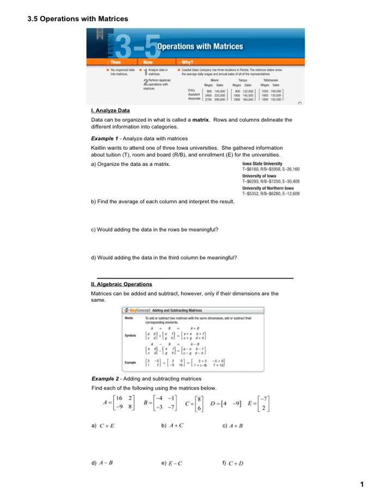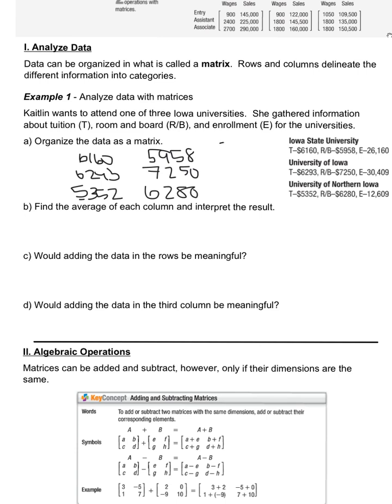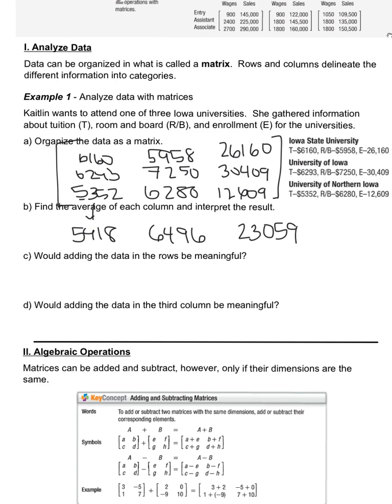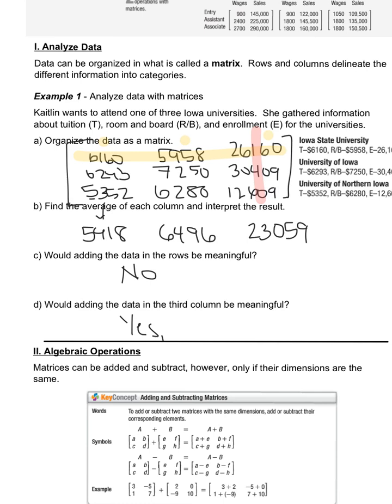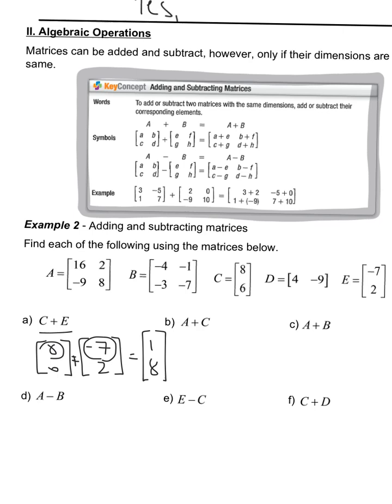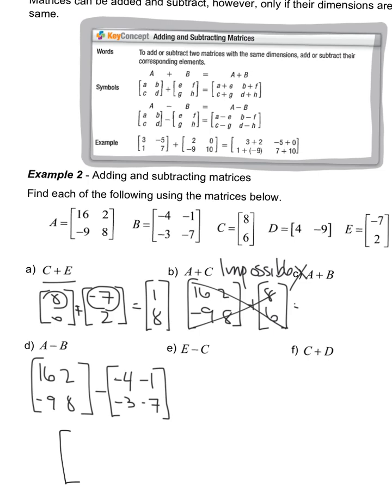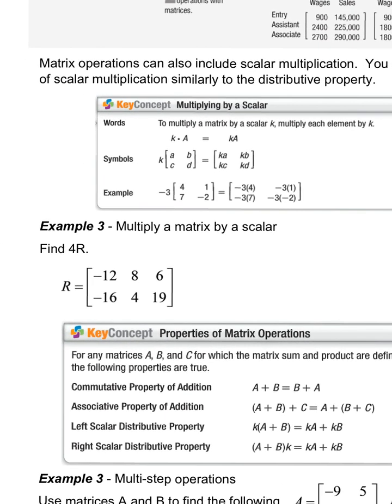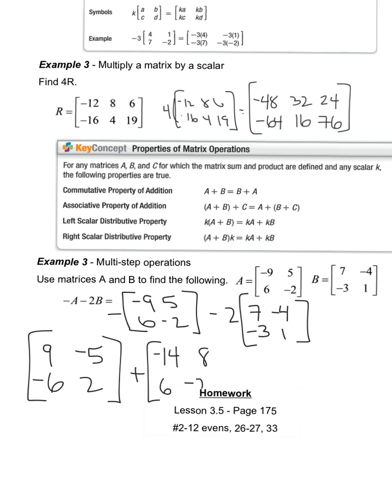3.5 Operations with Matrices (Old)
Analyze data in matrices; Perform operations with matrices